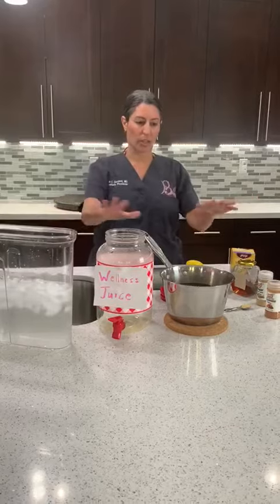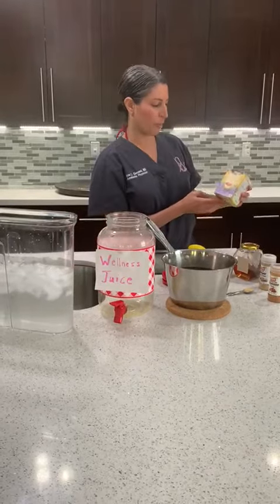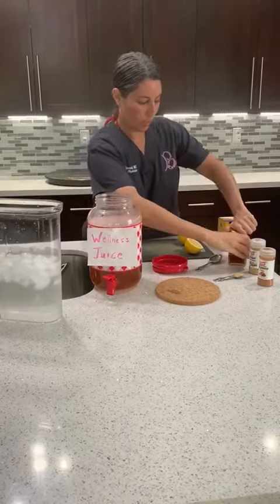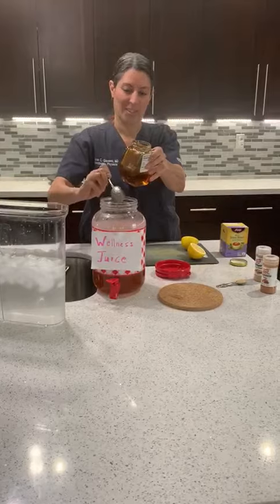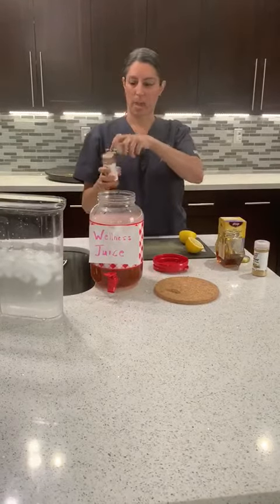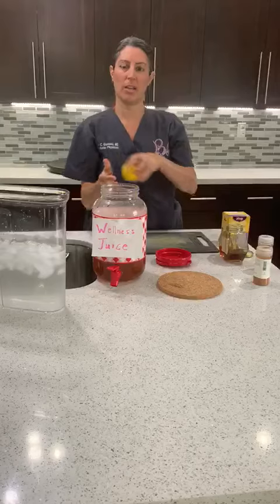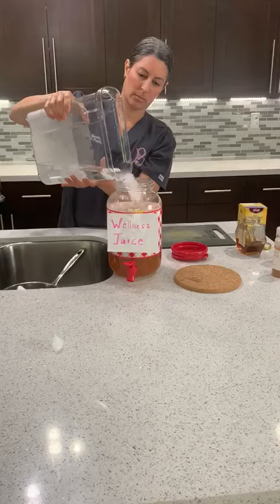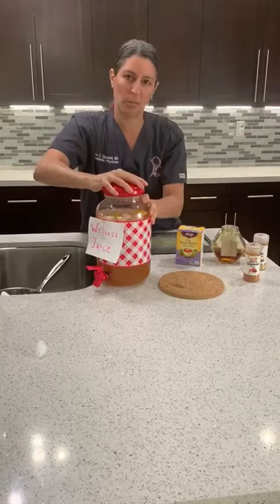Homemade Wellness Juice by Dr.G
There are many ways to boost your Immune System, here is a simple and easy way to make your own at home.